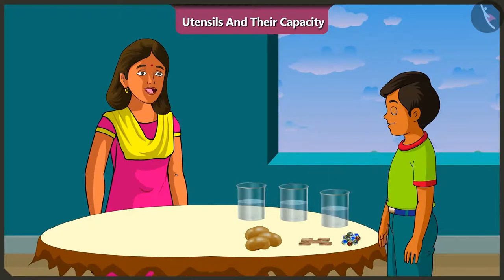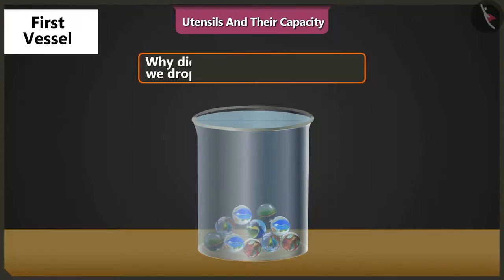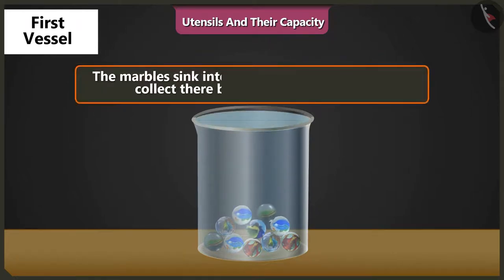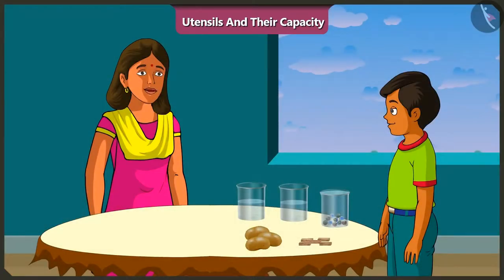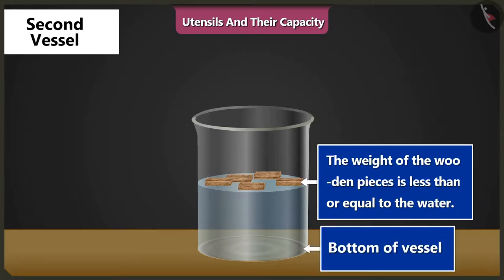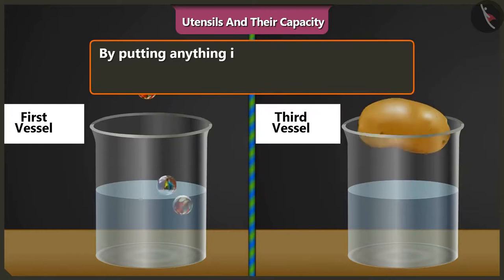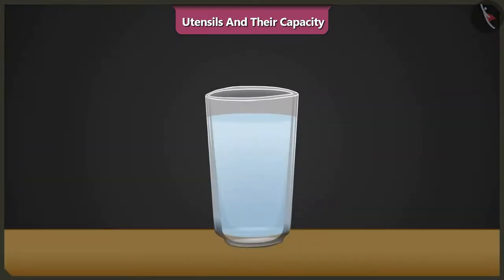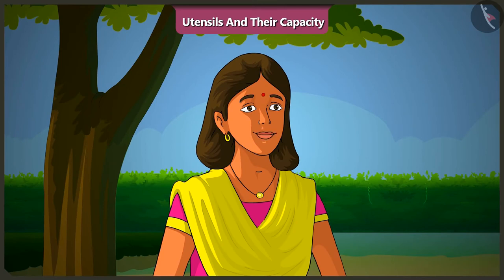Class 2 Maths Chapter 7 'Jugs and Mugs' (Part 2) cbse ncert